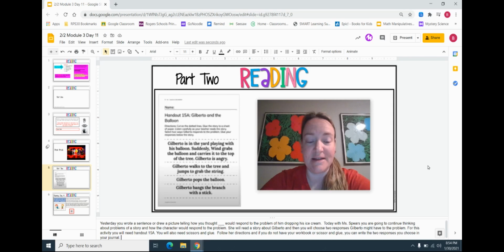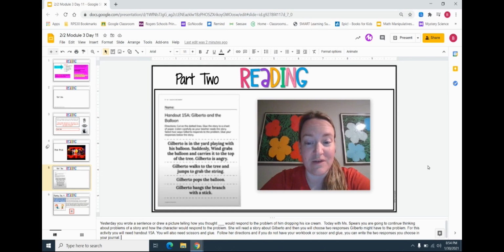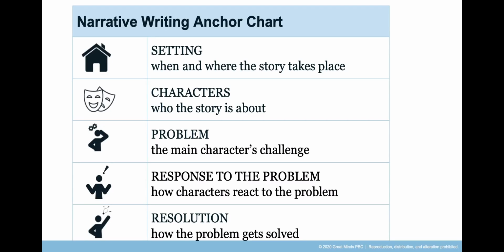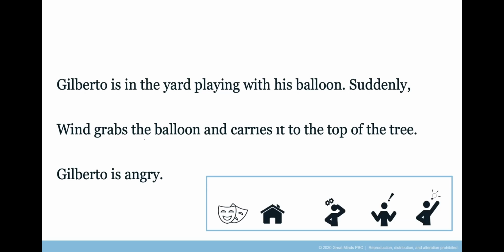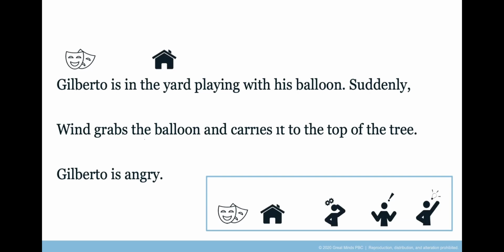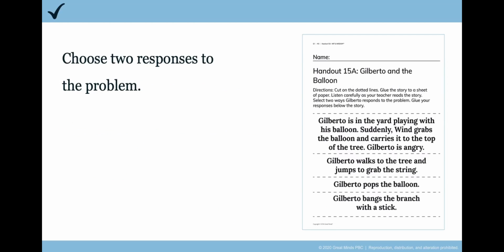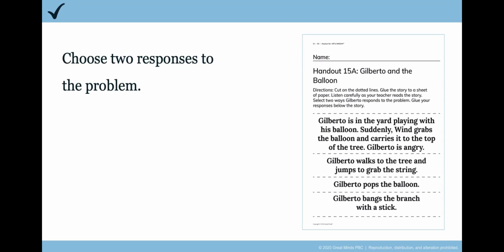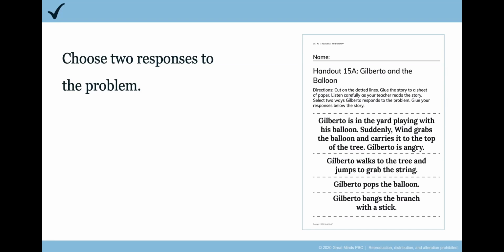Module 3 Day 11 - Part Two